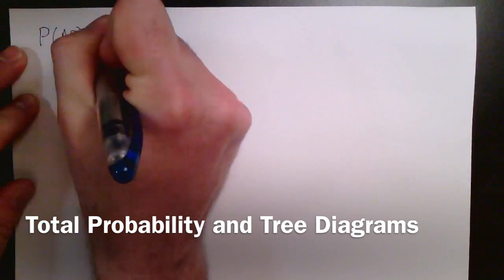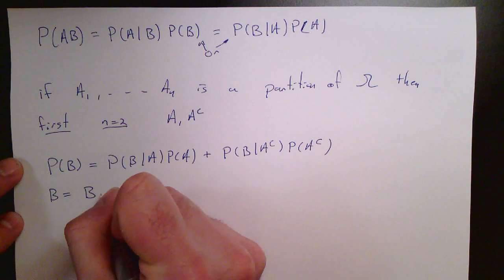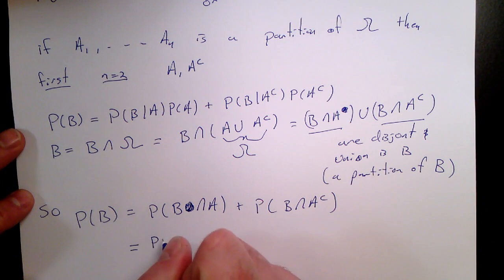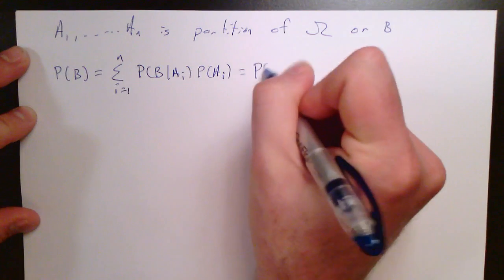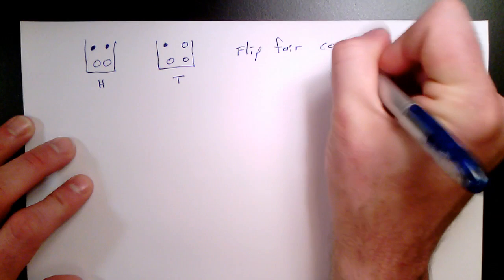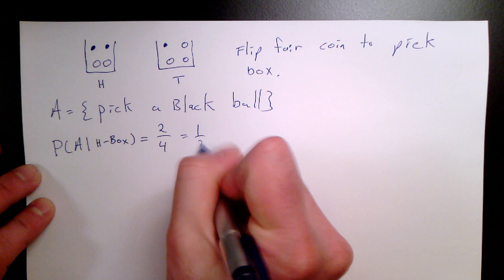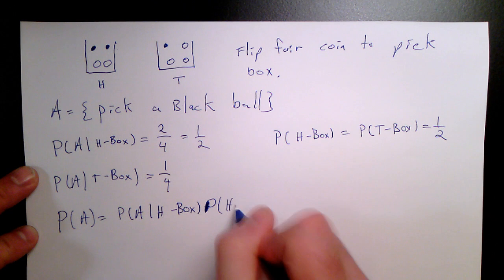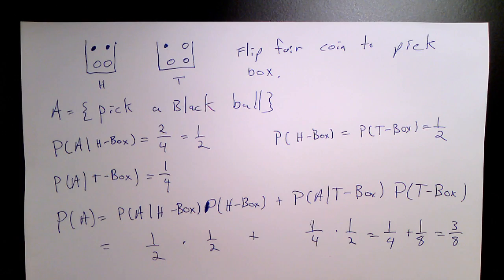Total Probability and Tree Diagrams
This video is about Total Probability and Tree Diagrams